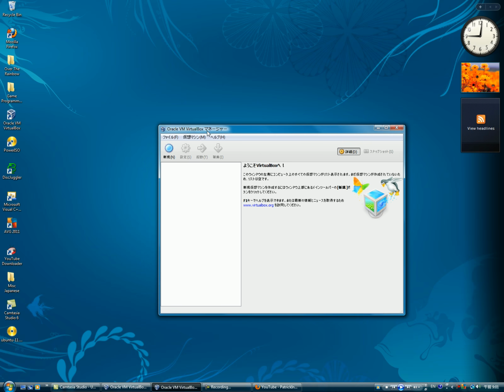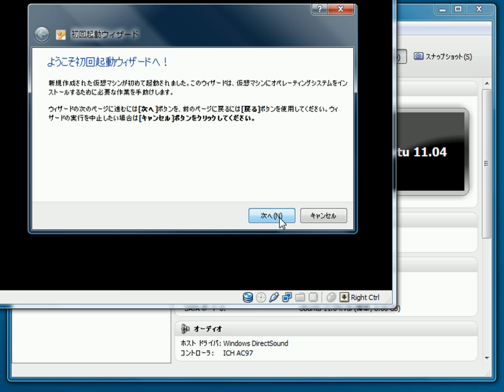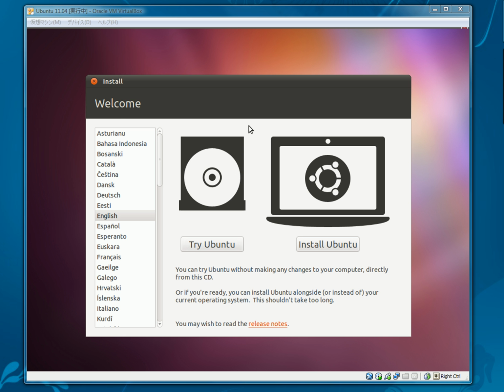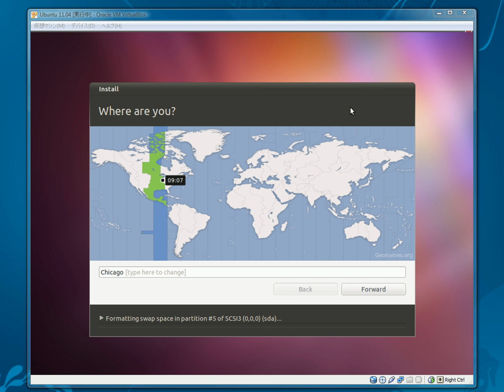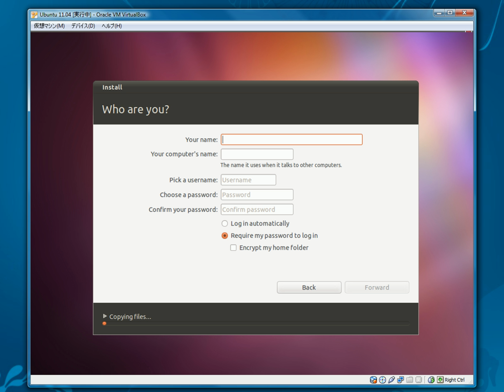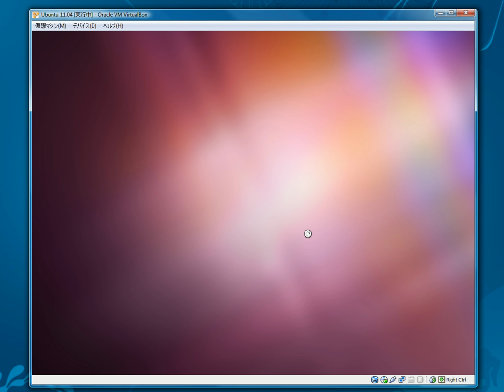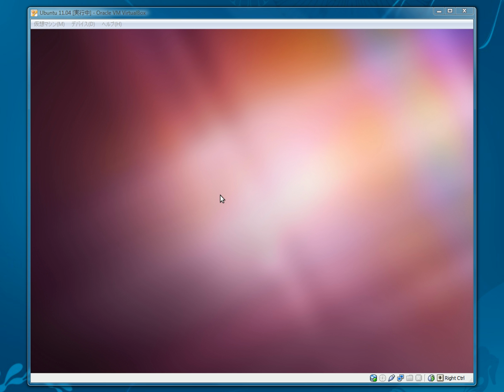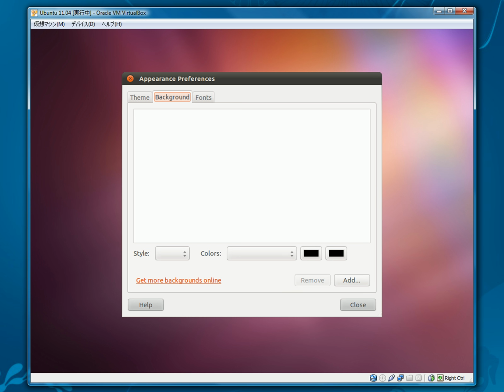Installing Ubuntu 11.04 Beta